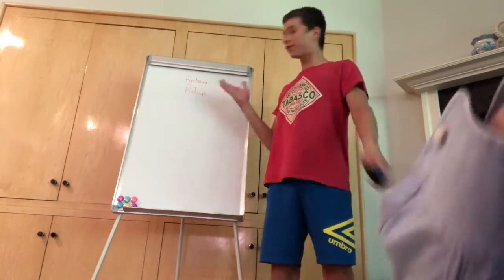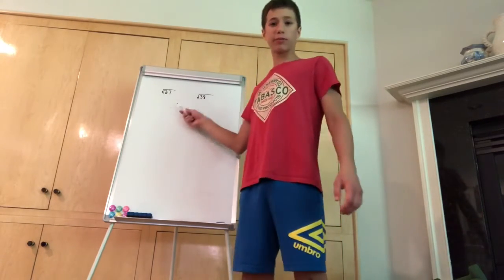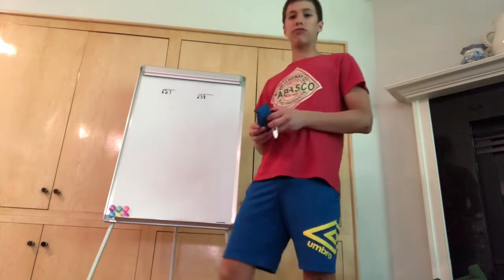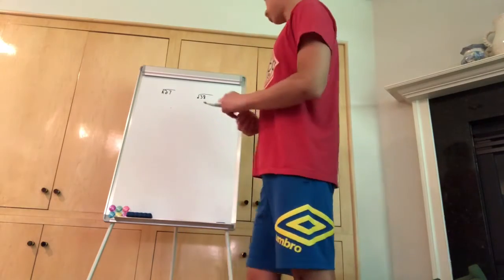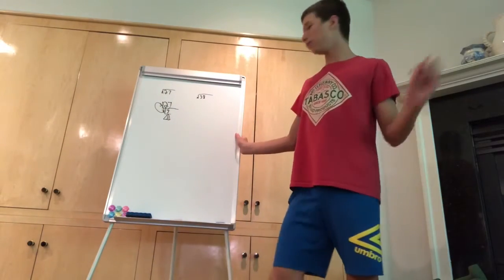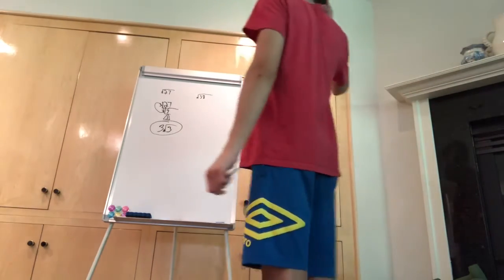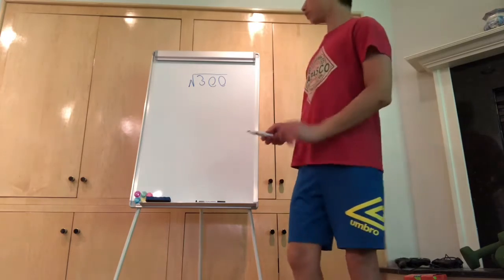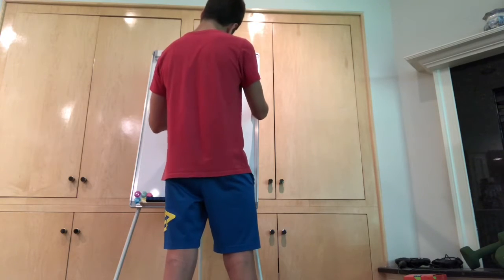Simplifying radicals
Learn with Chet